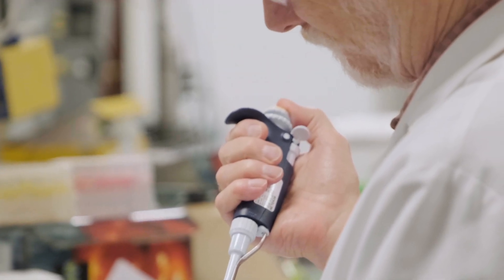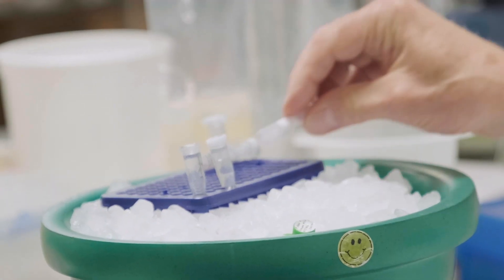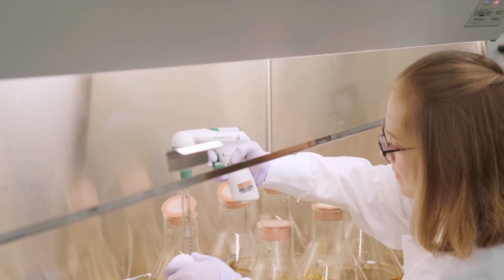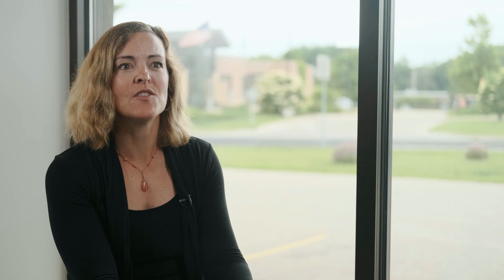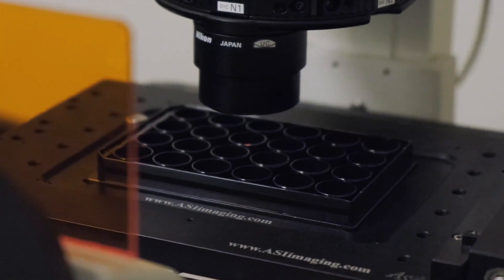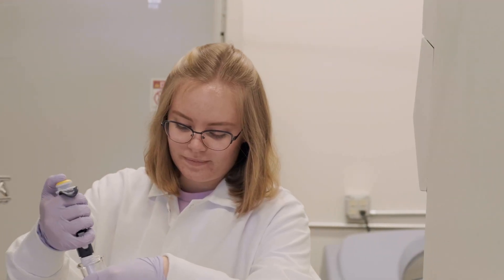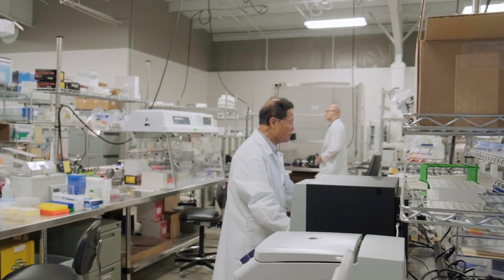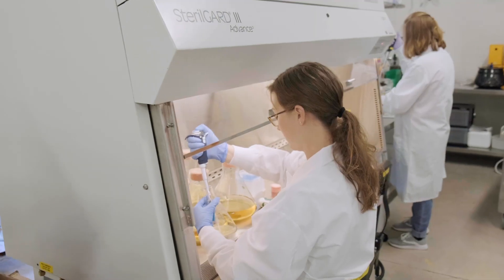Our impact: Improved cancer screening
We supply critical components that support translational research aimed at solving the problems of cancer. Scientists around the world tap into our expertise in manufacturing novel enzymes and oligonucleotides to solve challenges in research, diagnostics development and disease treatment.

LGC. Science for a safer world